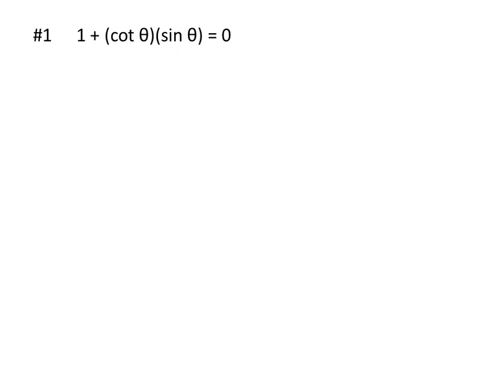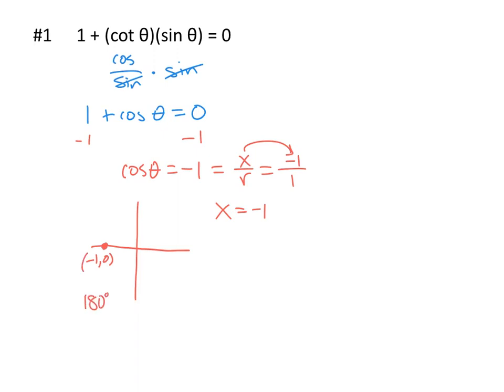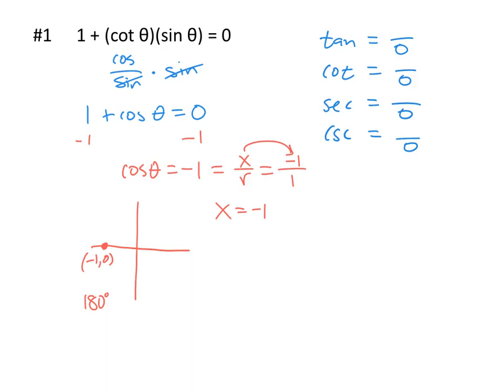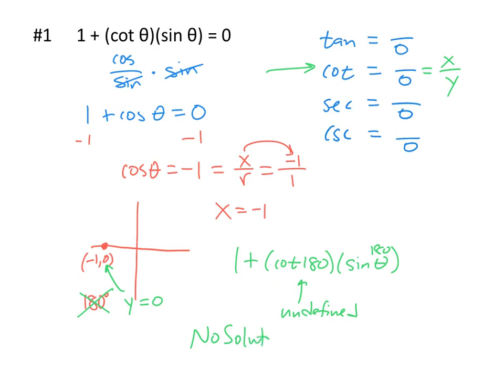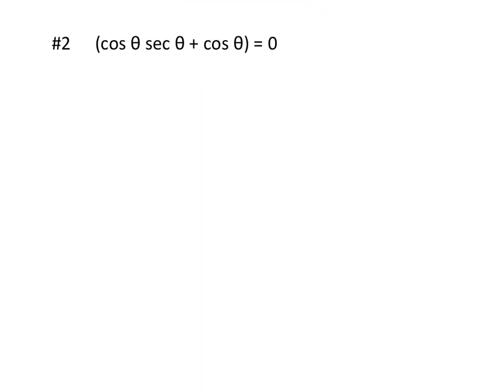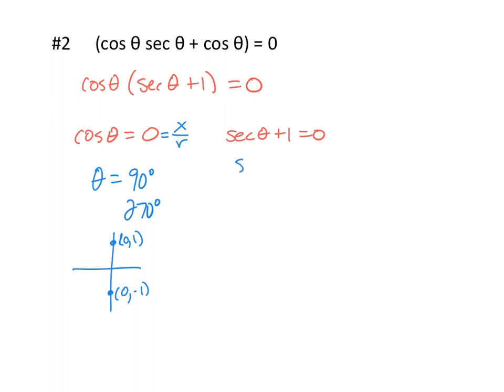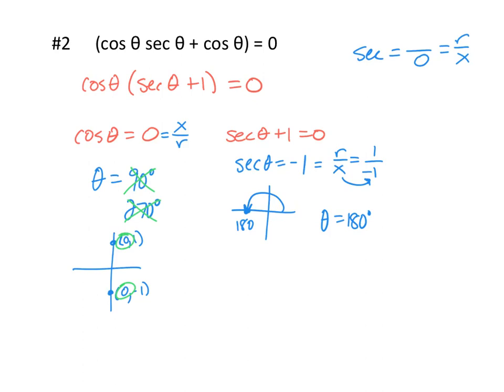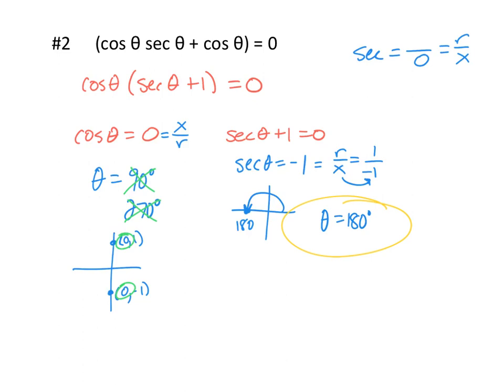Geo Trig solving trig equations extraneous solutions video lesson